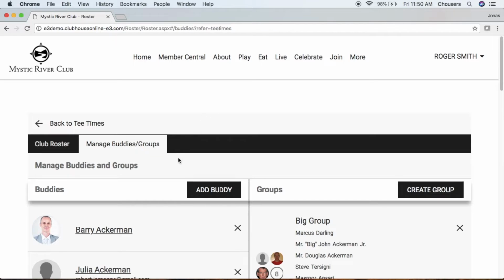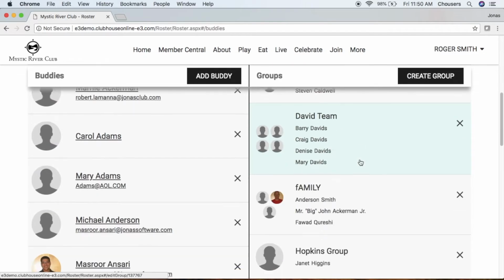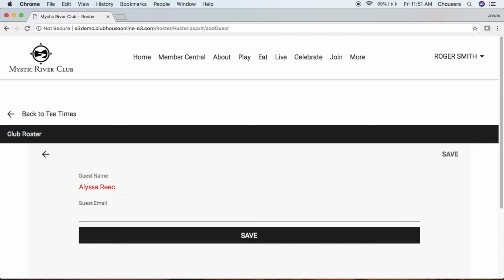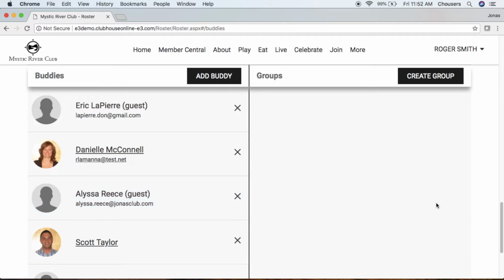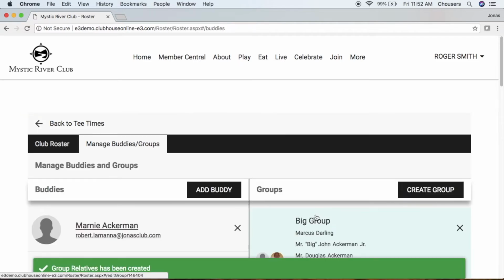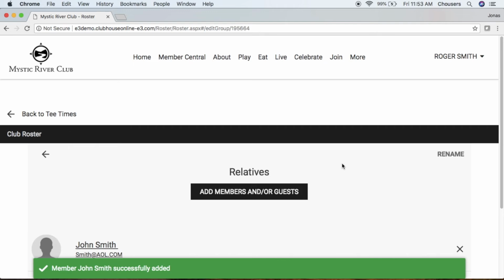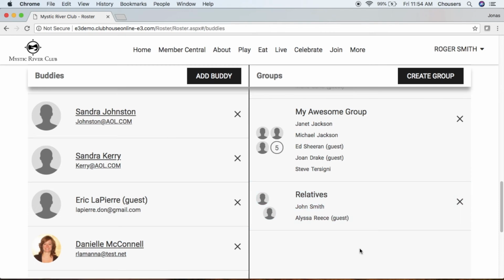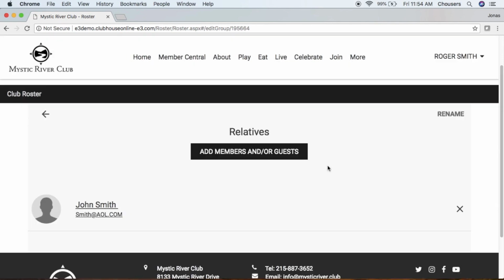Manage Buddies & Groups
In this video we will demonstrate how to manage your buddies & groups through the Responsive Tee Times module from a member perspective.